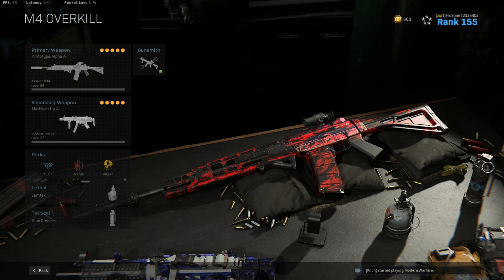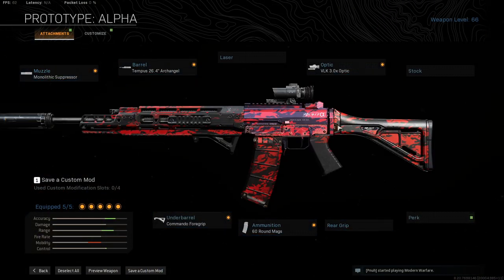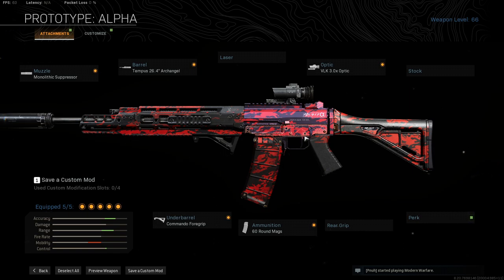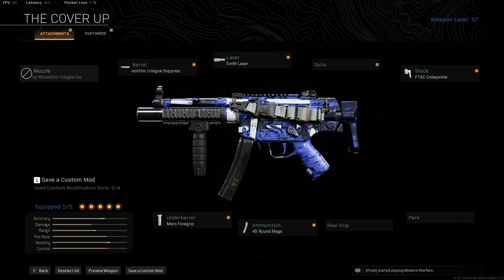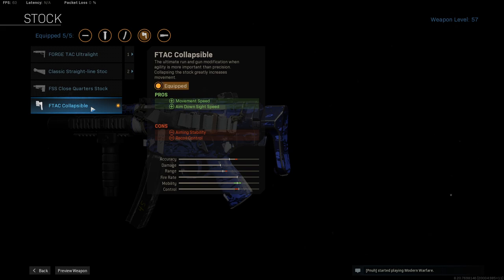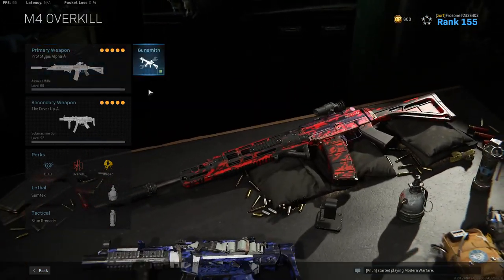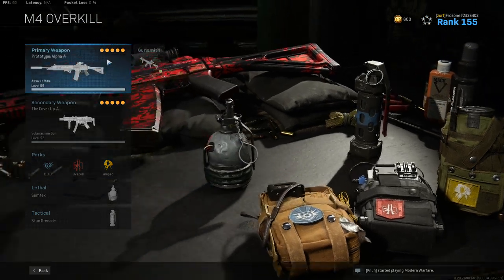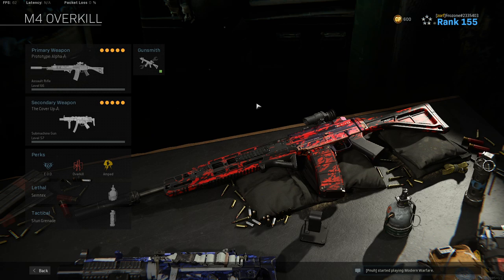BEST LOADOUT (CLASS) IN WARZONE RIGHT NOW - Call of Duty Warzone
Hands down i truly believe this is the best warzone loadout (class) right now. the amount of high kill games in warzone that im getting right now is literally insane, not to mention im playing my best/most consistent than i ever have. I took the Tac Laser off and added the VLK 3.0 Scope and with RPG nerf i made it overkill MP5 for those close range fights. Really hope you guys enjoy this video and hope it helps you guys get those high kill games as well! let me know what you think!